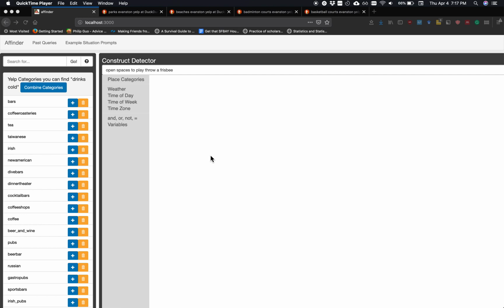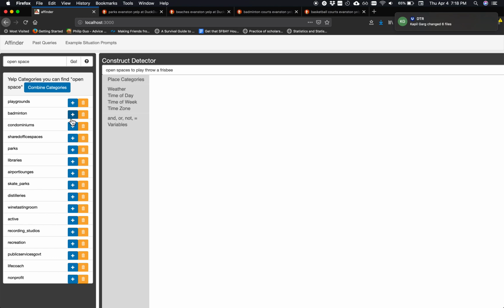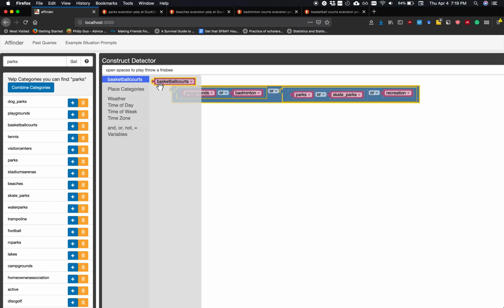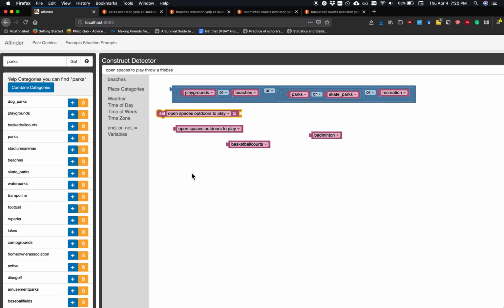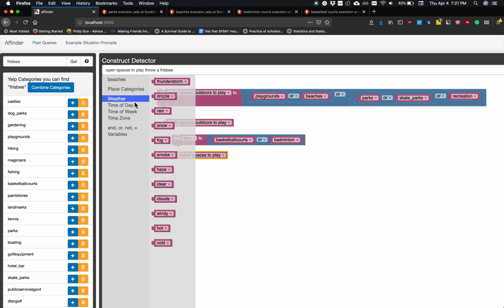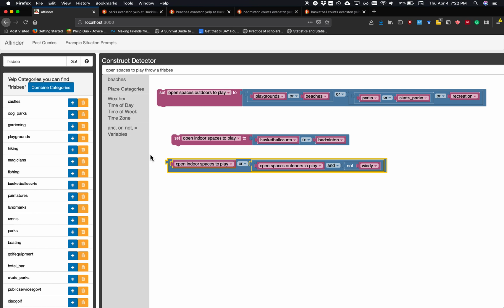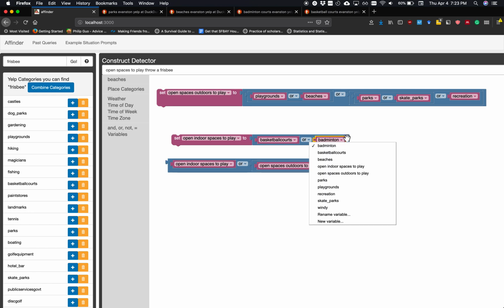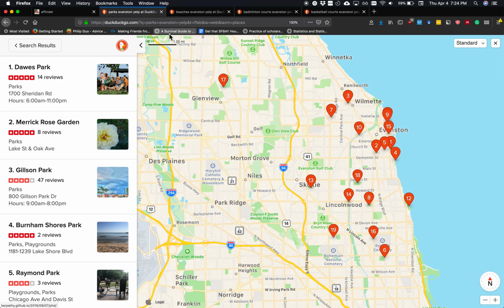Affinder Demo - Constructing "Open Spaces to Play"